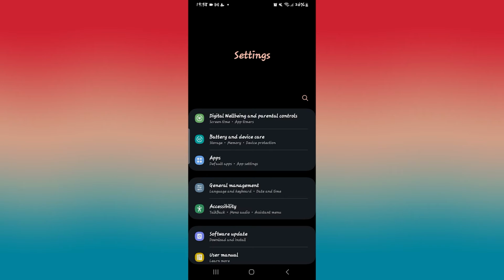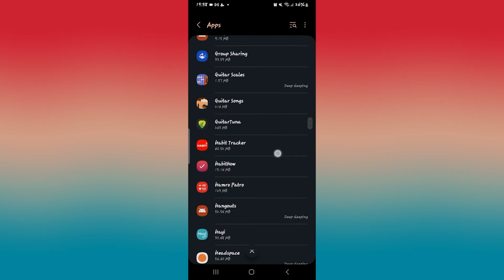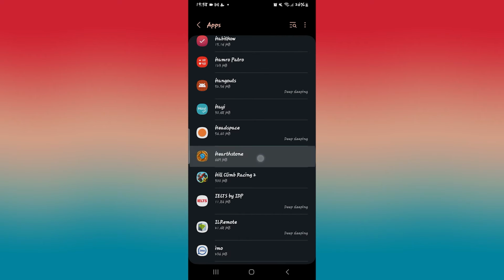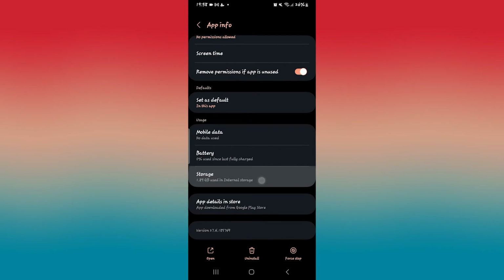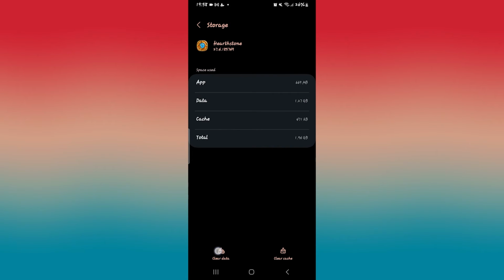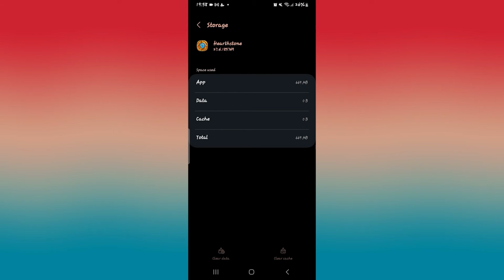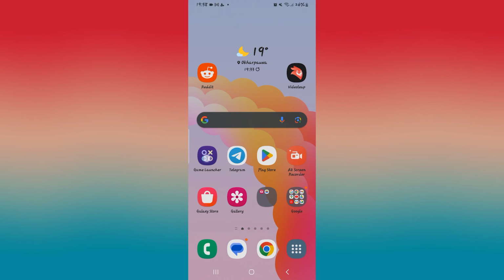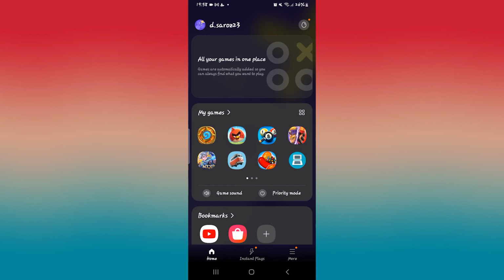How to Log Out Hearthstone Game Account 2023? Hearthstone Sign Out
Learn how to safely log out of your Hearthstone account to protect your gaming progress and personal information. This step-by-step tutorial will guide you through the process of logging out of Hearthstone on various devices.